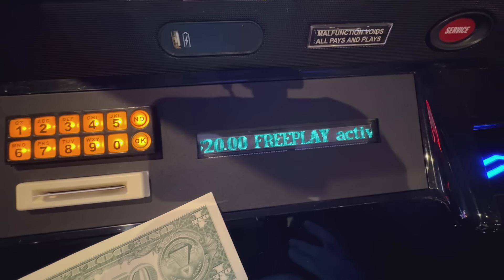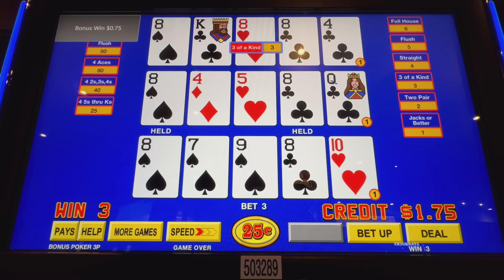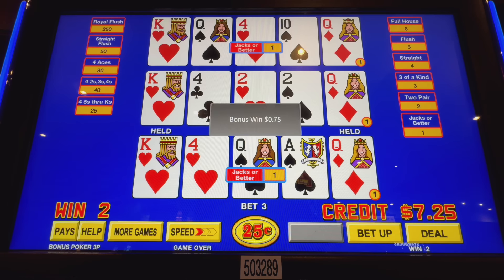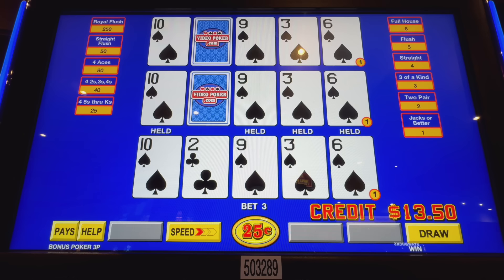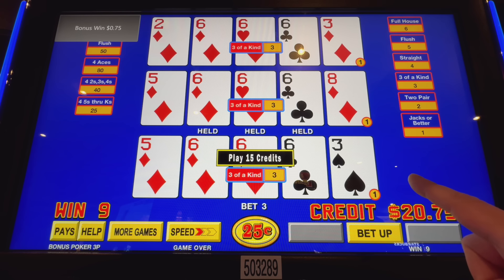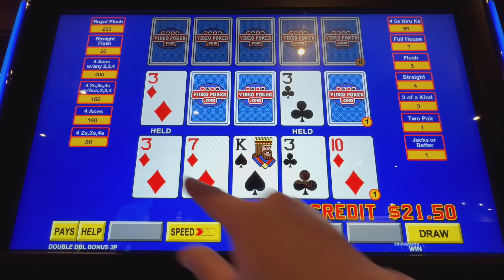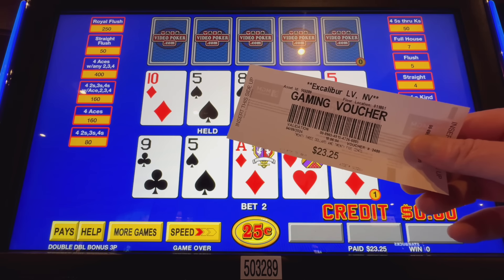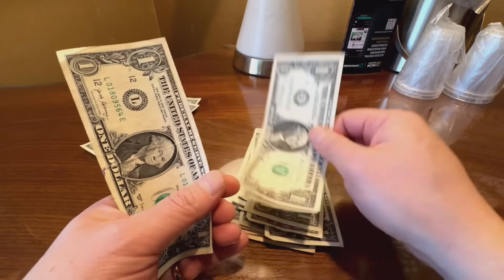No Gambling Update: Excalibur Free Play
*THE VLOG:*
   This is my Self Guided journey in the world of Vegas Casino Gambling. Please Enjoy.

*HISTORY*
   For a very long time, I had been taking trips to casino destinations. I had gambled compulsively, losing thousands upon thousands but rarely ever return home a winner. The amount is significant for a person like me, a regular common working man, but it was not a huge problem because I was living in NYC which is not a Casino Gambling City.
   When I took my trips to Vegas, I admit, I turn into a degenerate gambler, spending hours and hours gambling, most often because "I need to win my money back". The most common reason I stopped gambling for the day is that I was unable to withdraw any more money due to "daily withdraw limit" or I had used up all my markers. The worse it had ever gotten was around late 2019 when I had to take cash advances on credit cards to pay off the markers. I estimated that overall, because of the chasing, I was down around 300k.
In late 2023, I had decided to move to Vegas to facilitate my YouTubing, many people warned me, Danny The Medic, you will go broke if you move to Vegas knowing how you gamble. As such, before my final move to Las Vegas, I had decided that I must do anything I can to NEVER end up in that way.
   I must find out WHY I always chase the losses, and who I must become in order to live life productively in the wonderful city of Las Vegas.

*COMMENTS SECTION:*
The Comments section is a place to put something for everyone to read, therefore it is moderated. Please keep the comments short, polite and on topic! Comments Section submissions, including questions, which are agenda driven, disruptive, excessive, impertinent, incoherent, incongruous, indolent, ineffectual, misdirected, nonsensical, otiose, or unintelligible may not be approved for publishing.

Cheap Hats
Sony 1" Camera
Cage for the Sony
Lightweight Table Tripod
Table Tripod w/ Arca Swiss
Fill Light
Lavalier Mic
Directional Mic
Wireless Mic
Interview Adapter